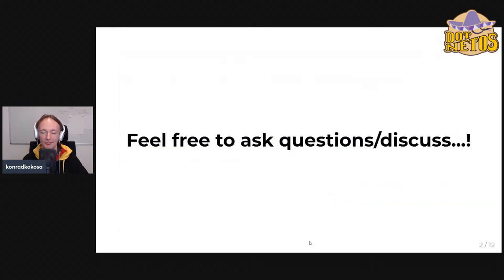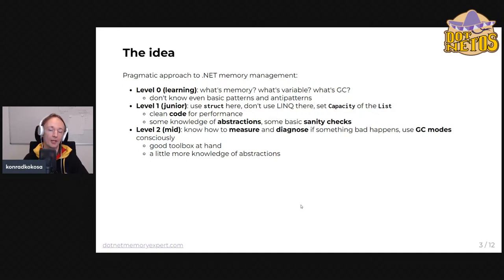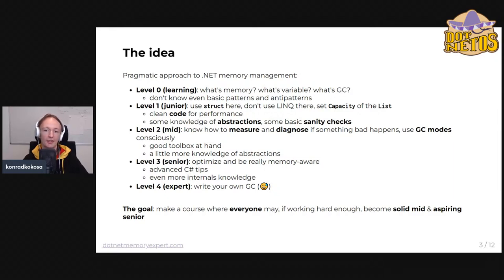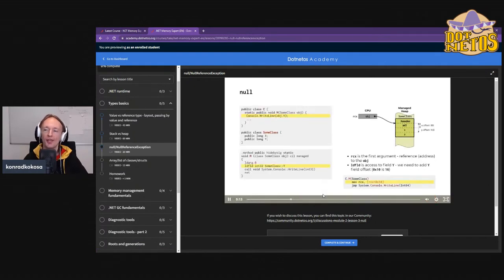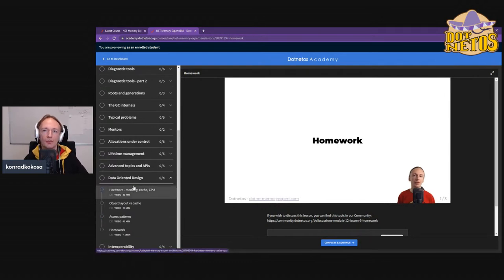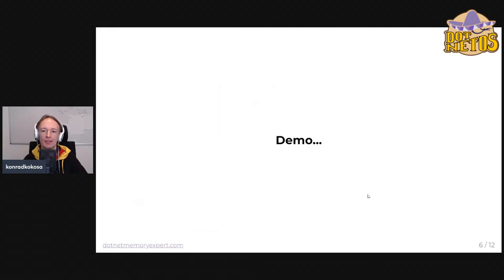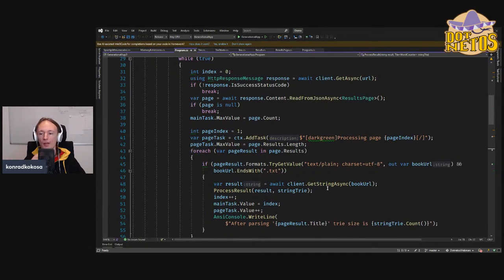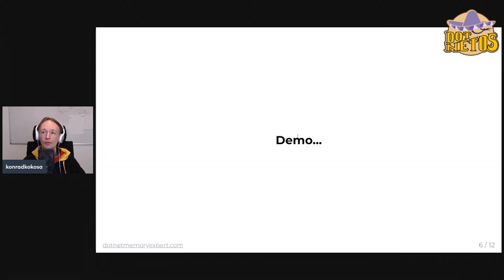Why does .NET Memory Expert take 42 hours to watch?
Exactly, WHY?

That's a lot of hours to spend... And Konrad Kokosa is here to expain to you why it's totally worth to do it!

Expect an overview of WHAT is in the course, HOW it looks like and prepare yourself for some examples & some spicy stories from the course work!

And don't forget to join .NET Memory Expert course after learning those facts! 👇👇👇